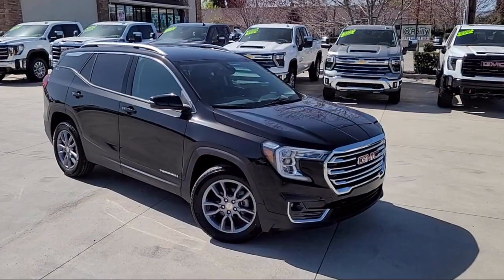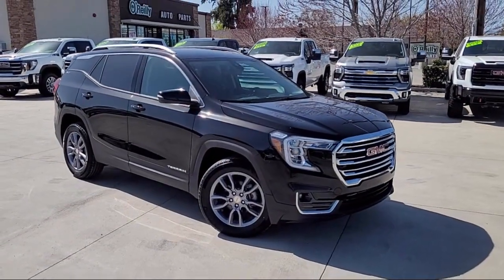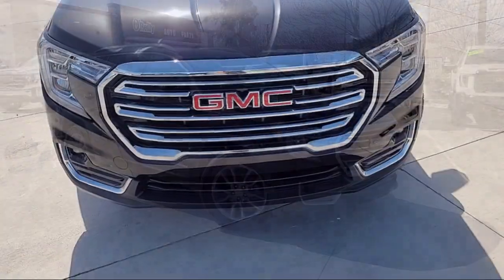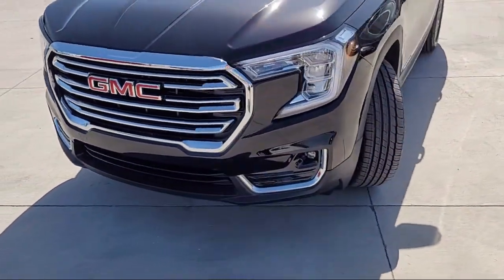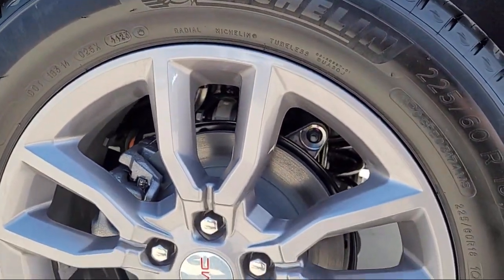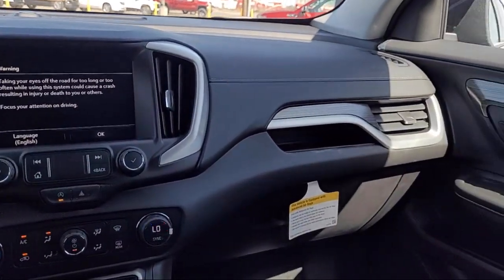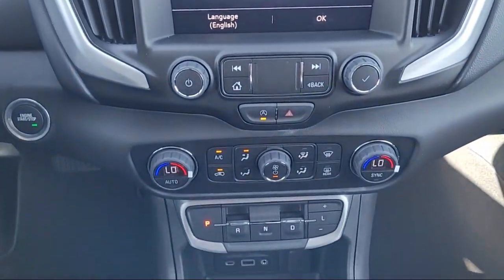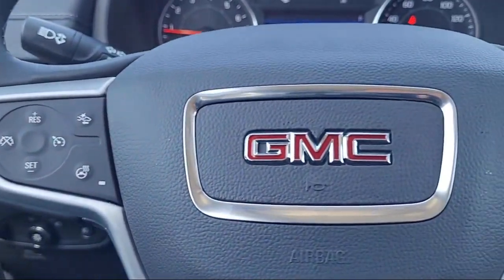2024 GMC Terrain SLT Modesto Tracy Turlock Los Banos Merced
2024 GMC Terrain SLT Stock Number: 220730 Vin:3GKALVEG3RL246396.